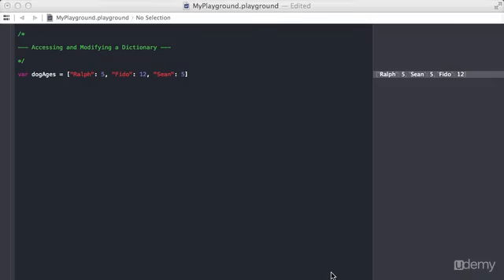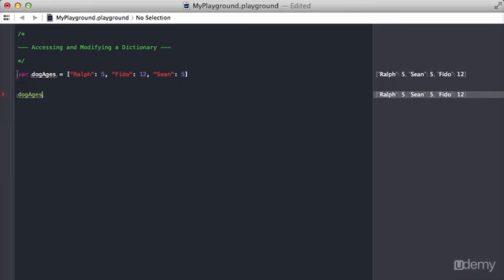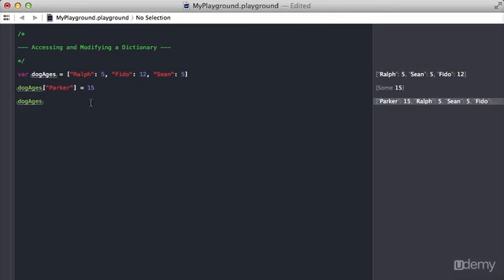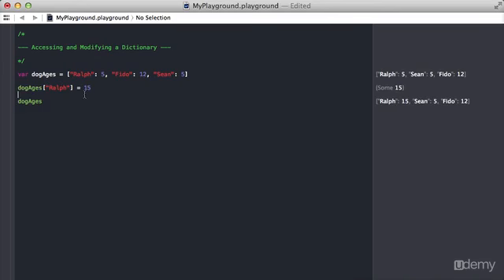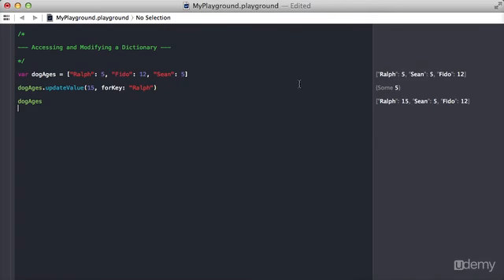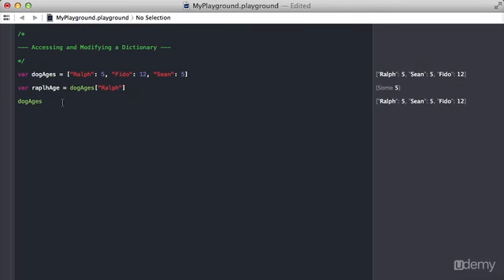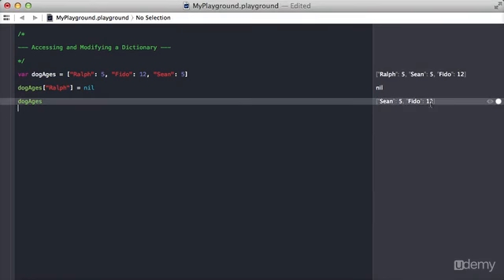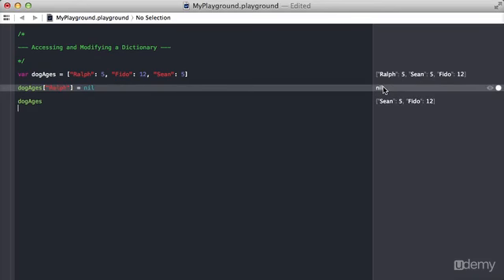SECTION 5:Video 47 Accessing and Modifying a Dictionary